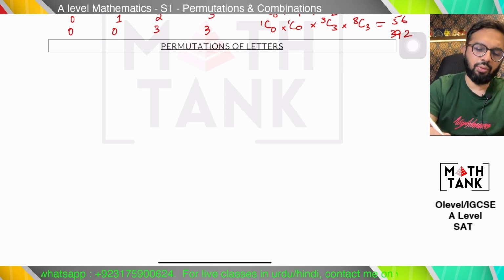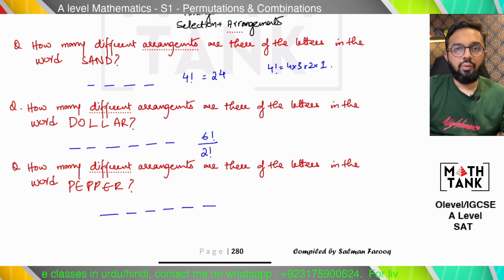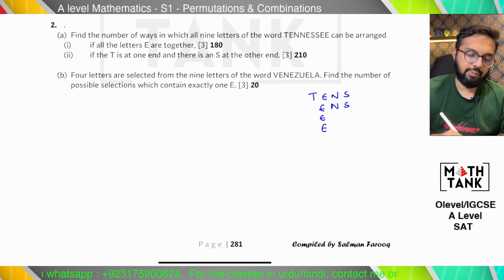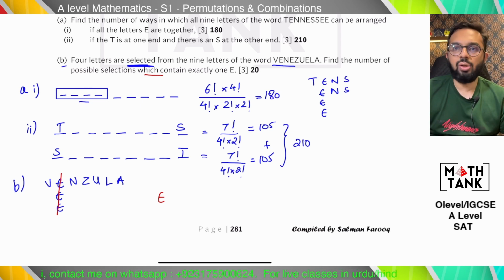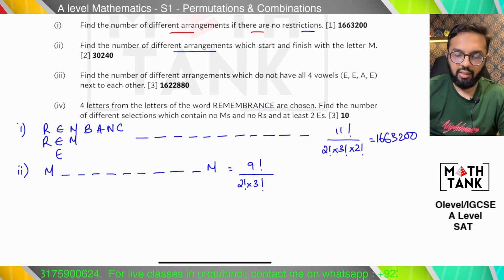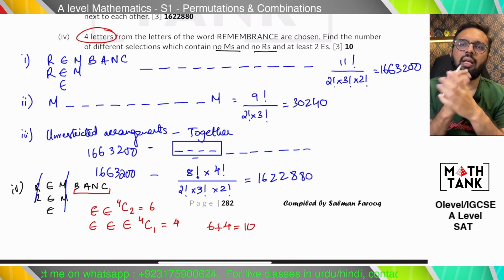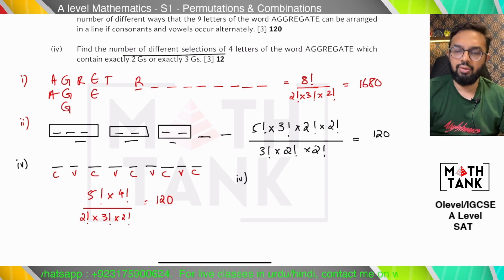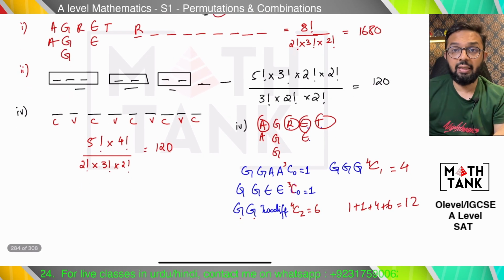Permutations and Combinations Part 2 - S1 - Permutations of letters